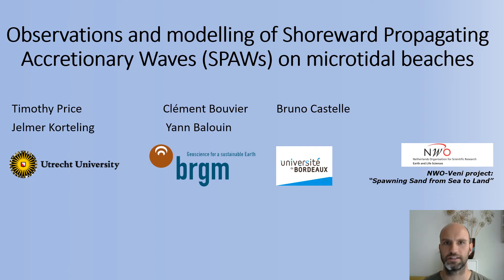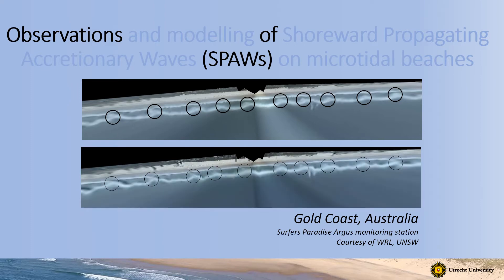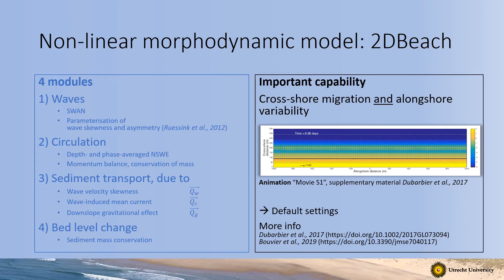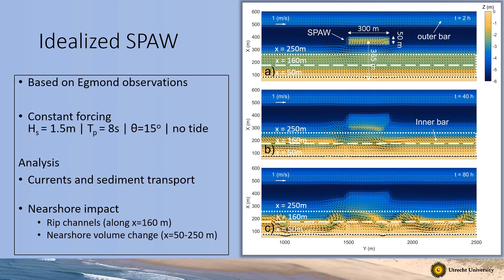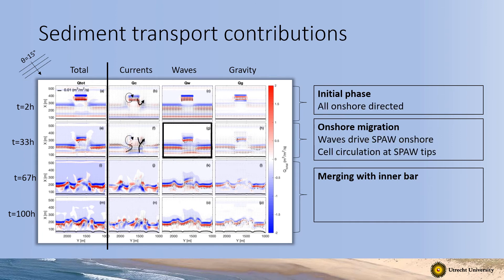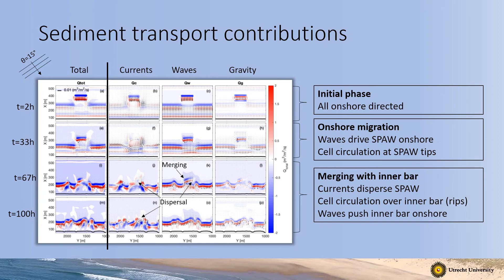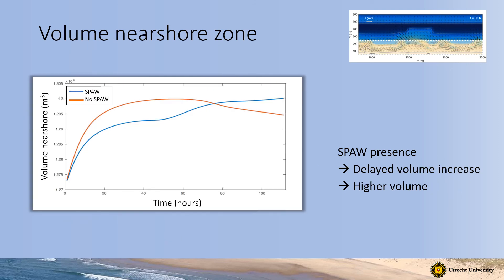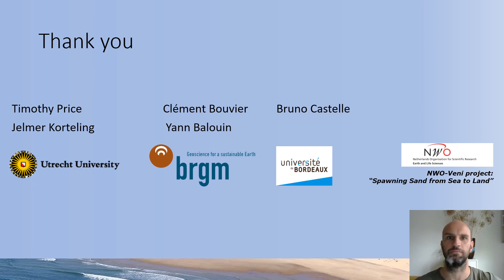Session #126 - Timothy Price: OBSERVATION AND MODELLING OF SHOREWARD PROPAGATING ACCRETIONARY WAVES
Short Abstract: At straight sandy coasts, wave-induced processes often lead to intriguing alongshore-variable morphology on spatial scales from 10s – 1000s of meters. Observations have shown that the horns of crescentic bars may separate from the bar during storms and subsequently migrate onshore towards the beach during calmer periods as a spatially coherent structure, termed Shoreward Propagating Accretionary Wave, or SPAW. Here, we aim to (1) quantify the morphological evolution of a SPAW and (2) unravel the physical processes underlying its onshore migration and spatial coherence. To do so, we studied onshore migration of a SPAW using a process-based morphodynamic model.